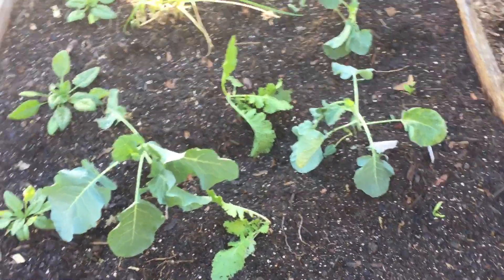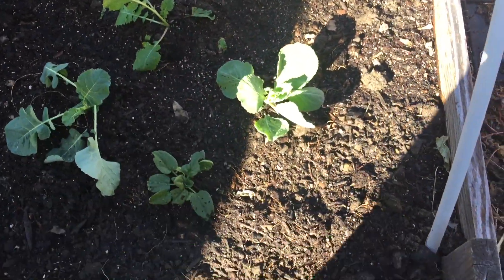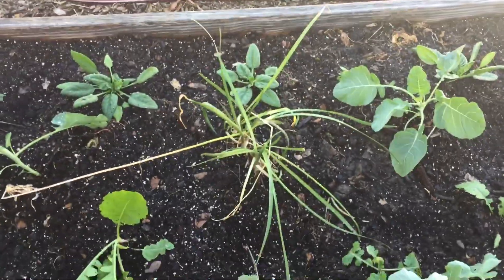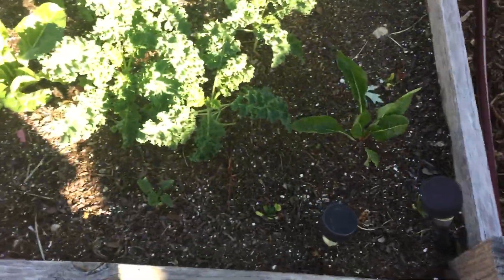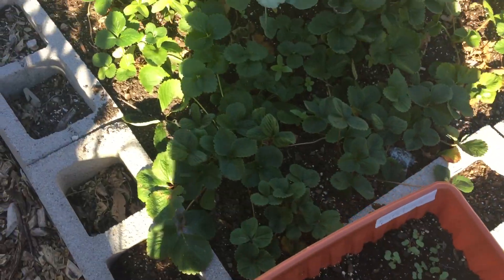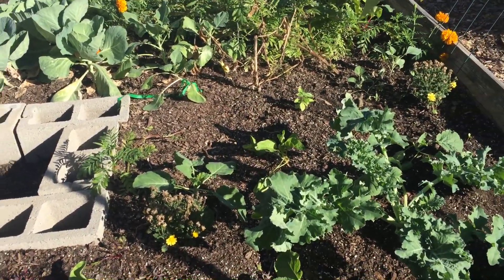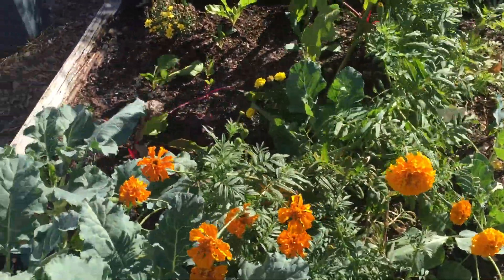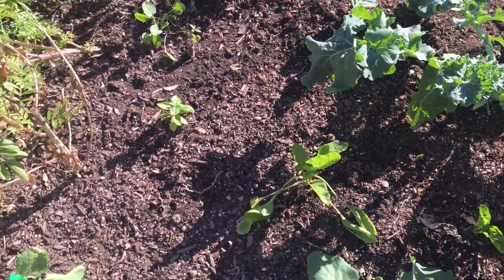Fall and Winter garden update on how to grow food during the winter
In this video Cheryl Talley Moss share all of the plants she grew from seeds for her Fall and Winter garden. Those vegetables include, Collards, Turnips, Kale, Swiss Chard, Beets, Spinach, Cabbage, Rutabaga, Garlic, Mustard Greens, Eggplant, Peppers and more. If you would like to learn how to grow organic food in your backyard, join Cheryl’s Facebook group, Cheryl’s Organic Food Forest!